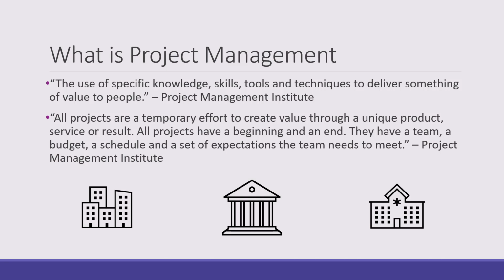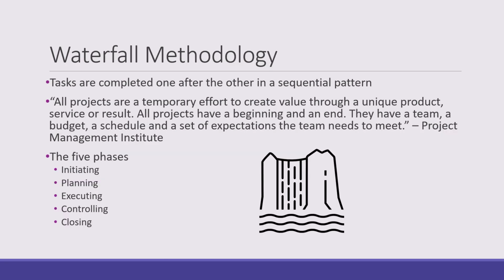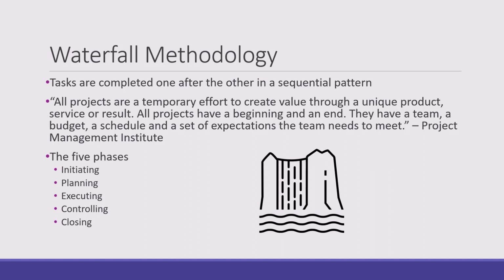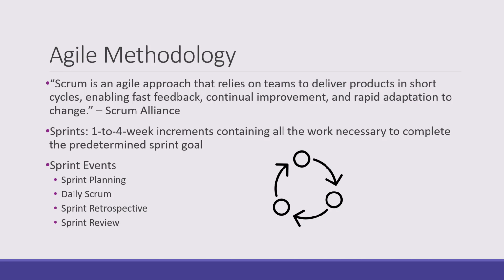Introduction - IT Hybrid Project Management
In this video, we review what project management entails and how we go about managing projects in the Information Technology sector. This course focuses on a hybrid approach, meaning that it pulls components from both waterfall and agile project management methodologies.